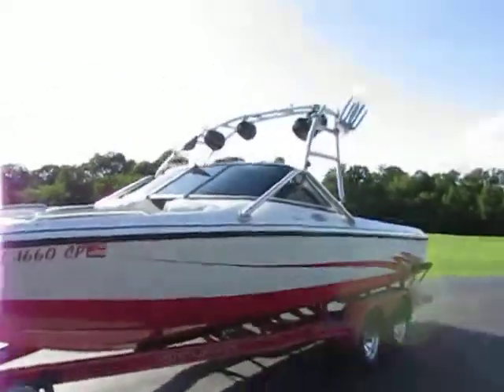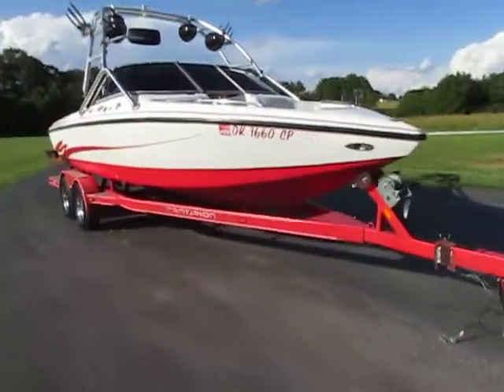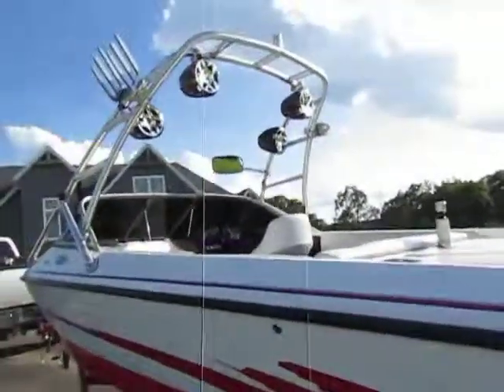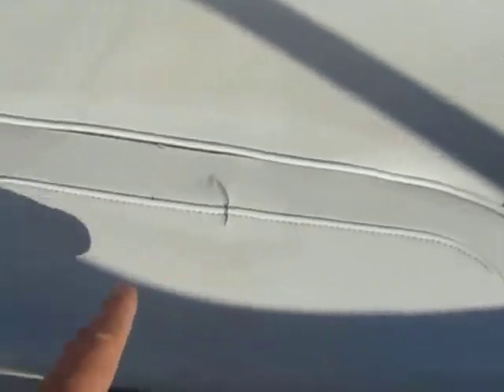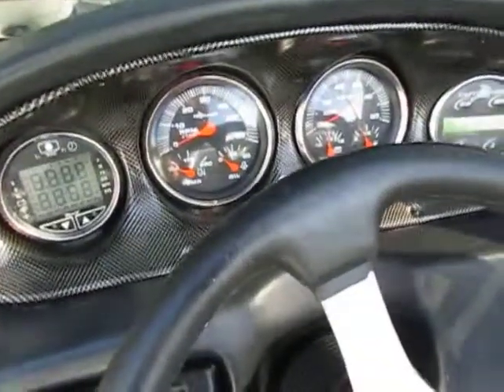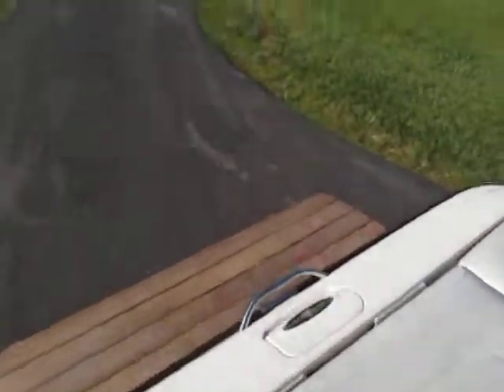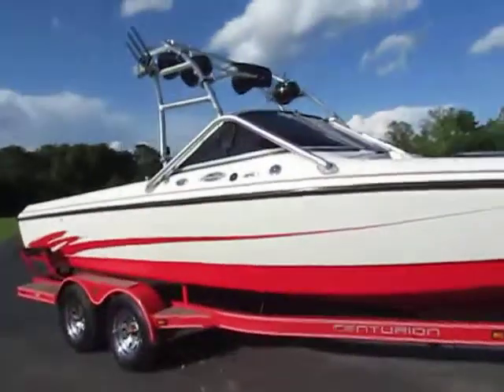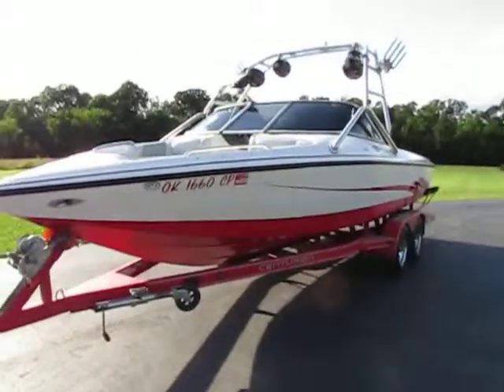2004 centurion wake board boat